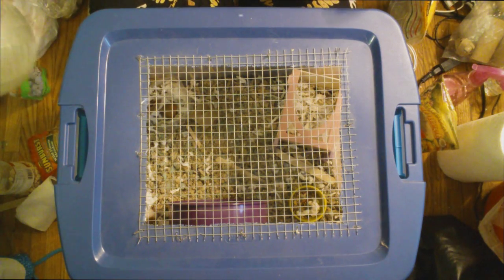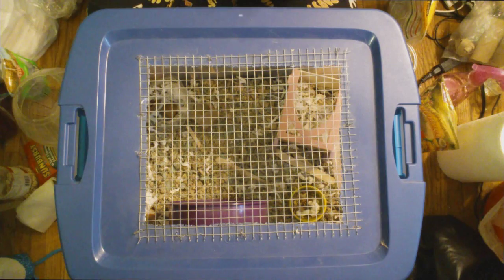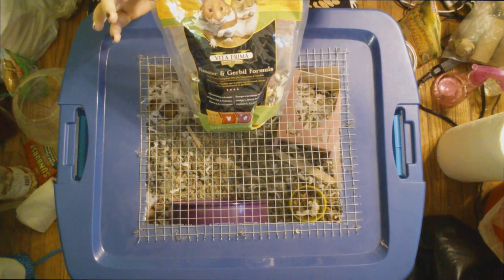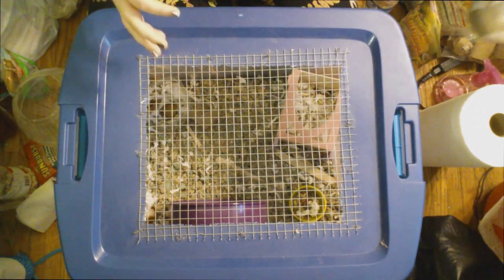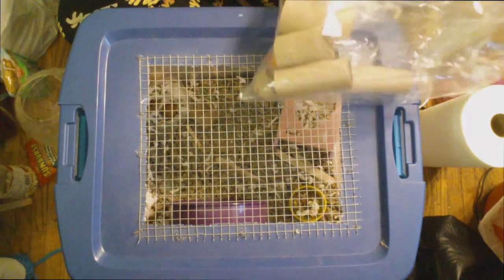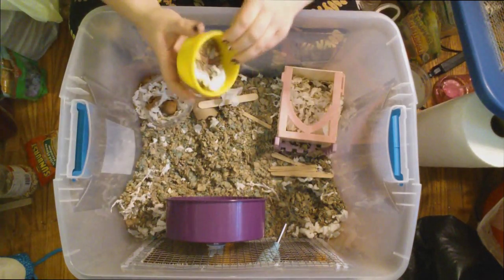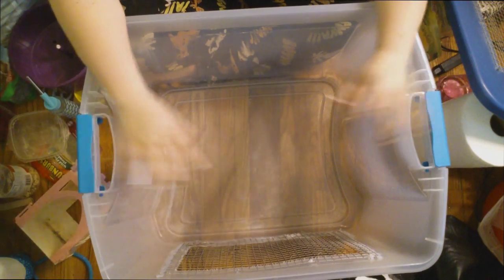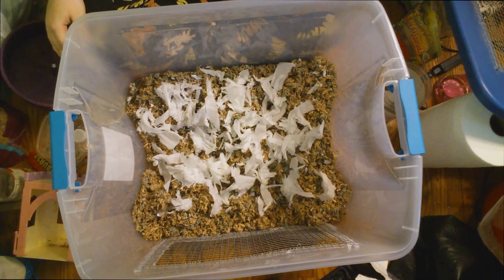Guide to Cleaning a Hamsters Cage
In this video I will show you everything you need to know to clean your  hamsters cage . This video is packed with all the information, and supplies you will need to clean you will need! However if there are any questions you still have, that I didn't answer in the video, please ask away in the comment section and I will be sure to answer you! This being said, you may have noticed the last minute of the video went black and there was no sound.  Something went wrong after rendering my video and idk what happened to be honest. I am completely new to editing, this is actually the first video I have edited, so I am still learning. I hope you understand :) You didn't miss anything important so don't worry! The last minute was just me putting the toys and everything back in the cage, after I was done washing them. So as I said you didn't miss any helpful information :) .. Even with the hiccup at the end I hope you still enjoyed my video and I hope you learned somethings! Stay Peachy!!! :D